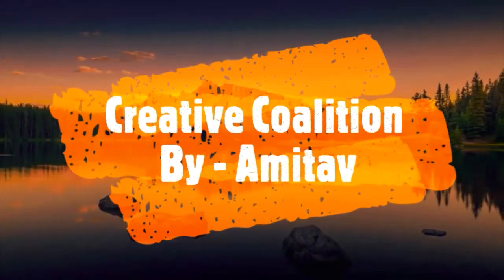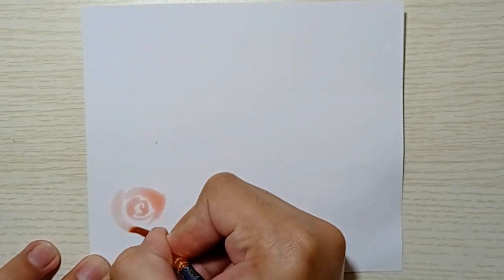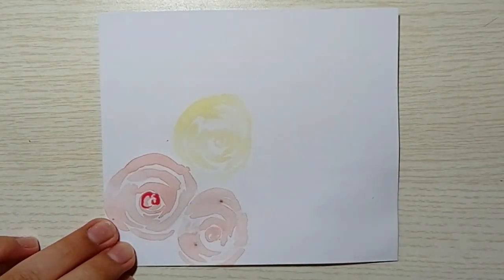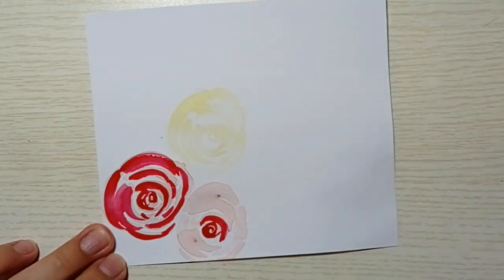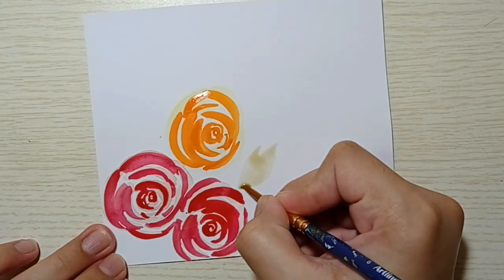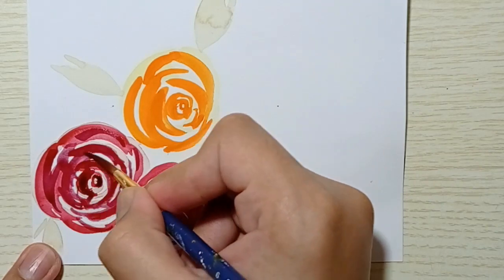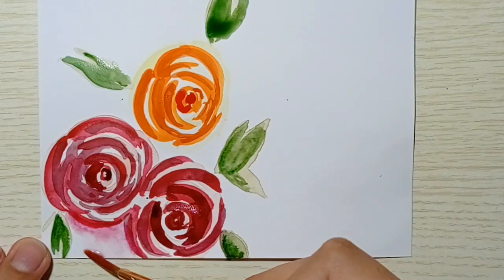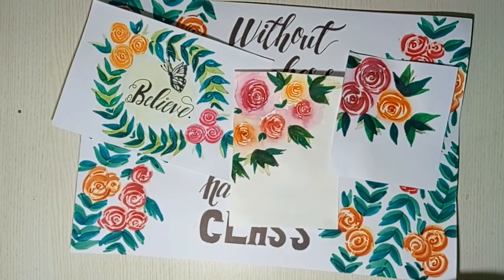How to make Loose Florals | Water colours for Beginners | Creative Coalition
Hi everyone

In this video , i have shown you how to make Loose florals with water colours . This tutorial is very easy and simple and is the best tutorial for a beginner .